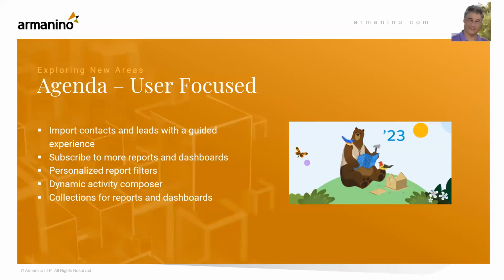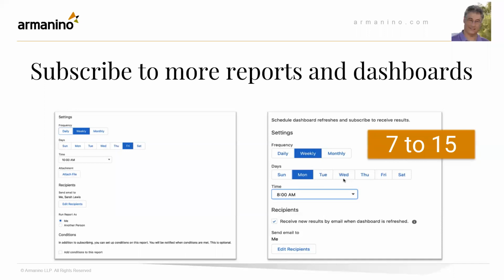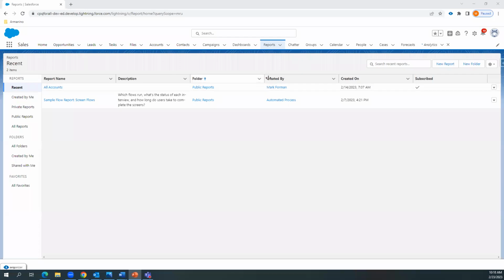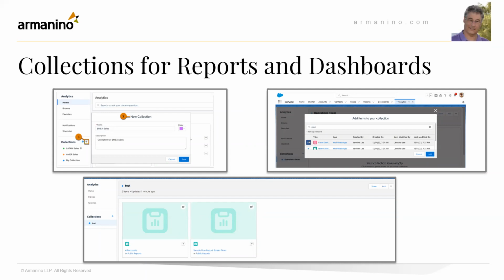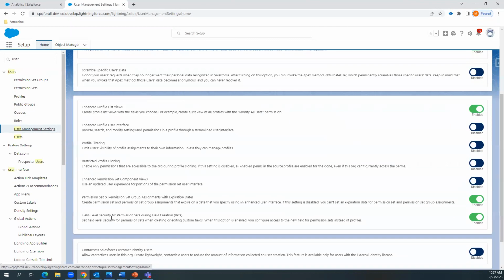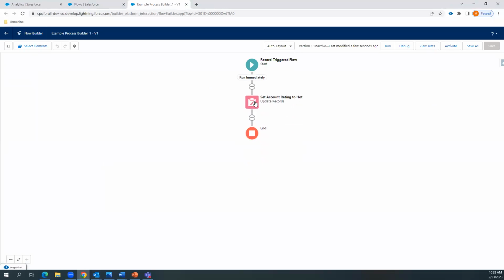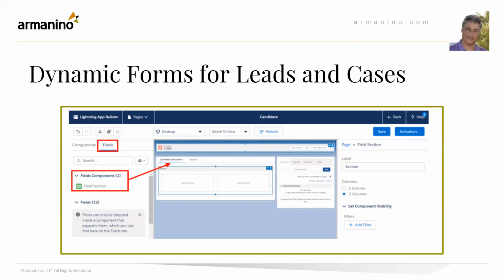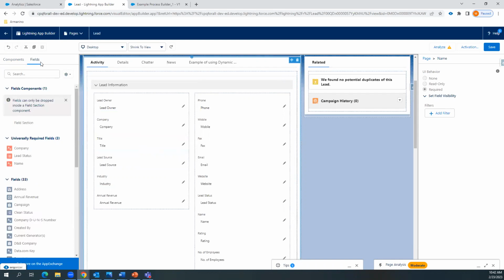Overview of Salesforce Spring 2023 Release Q1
Join Armanino’s Salesforce experts as they review the new release features and innovations to boost your team’s efficiency and enable your organization to thrive. The latest release has launched, and we want to help you to proactively master the new features.